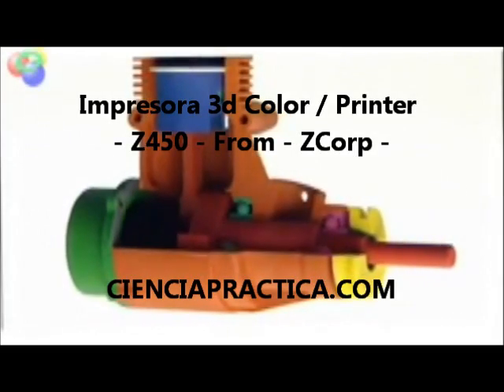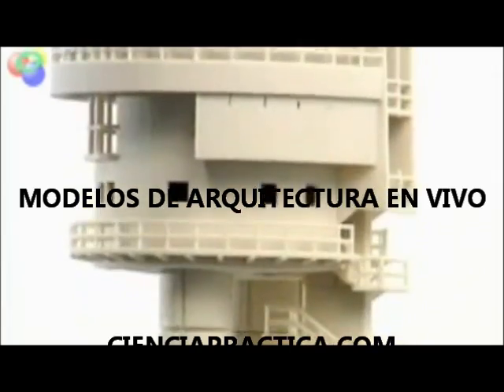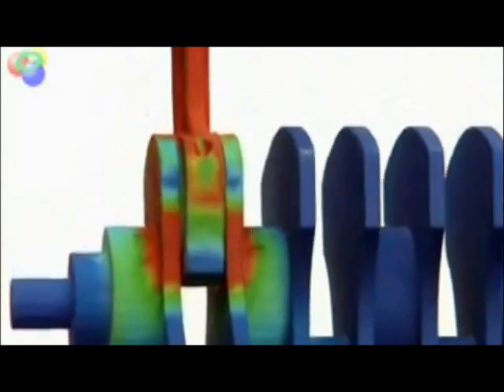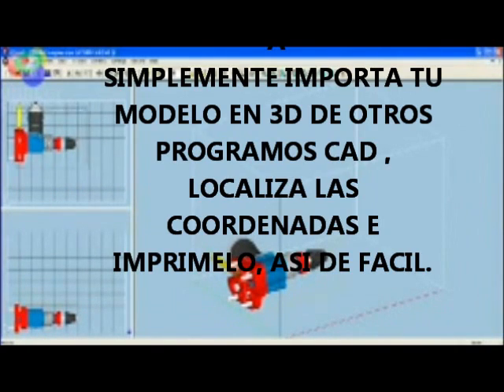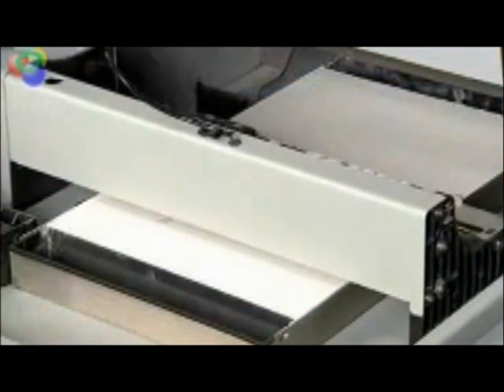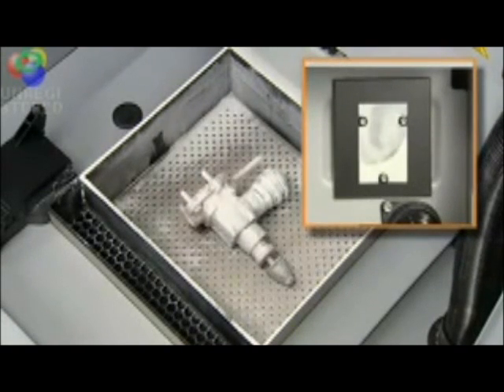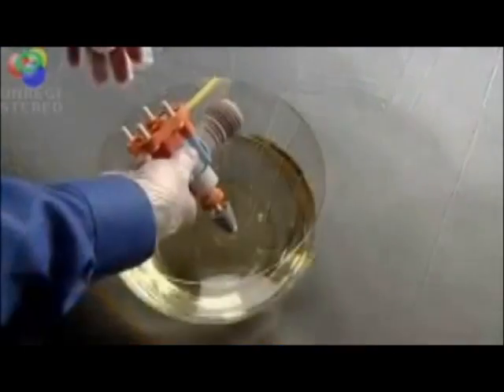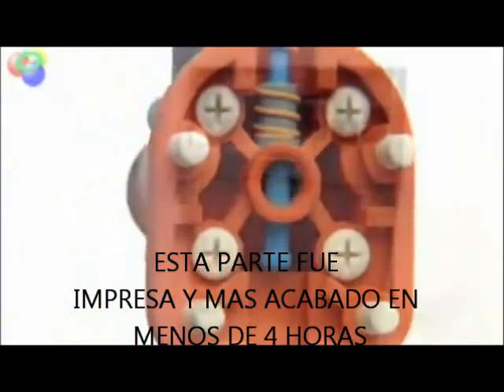Impresora 3d Color Printer- partes-prototipos y propuestas en horas - Z450 - From ZCorp-.wmv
Impresora 3d Color Printer- partes-prototipos y propuestas en horas